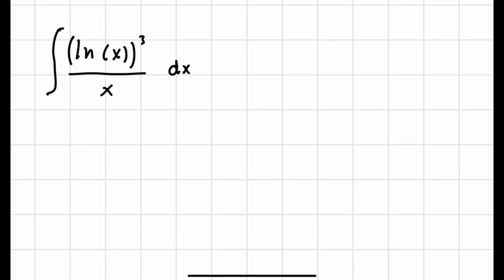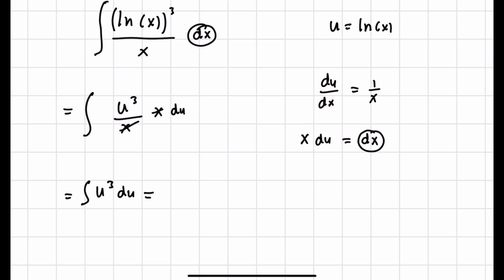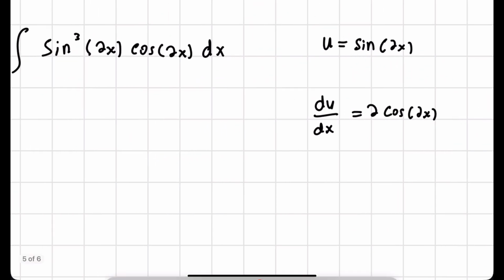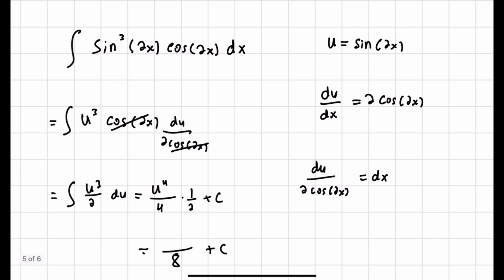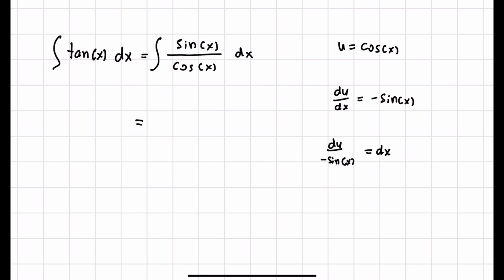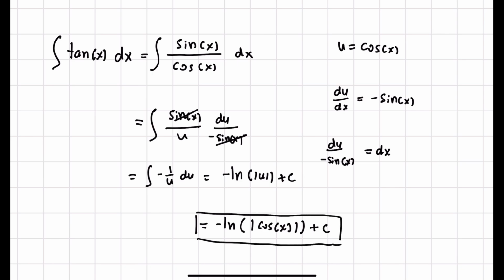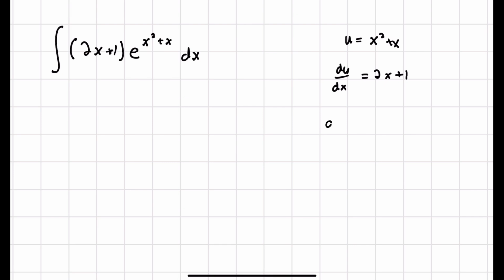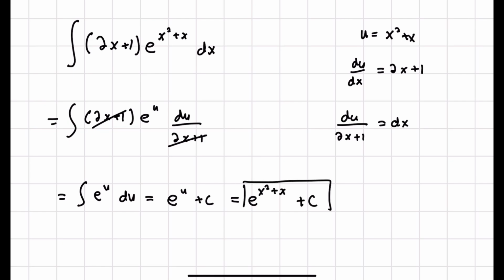This integral is easier than it looks (U substitution tutorial)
U substitution integral examples